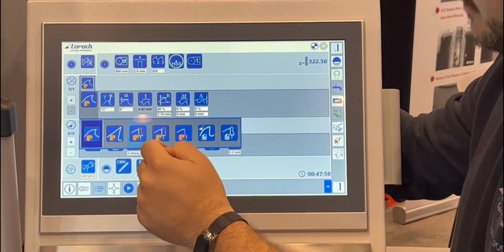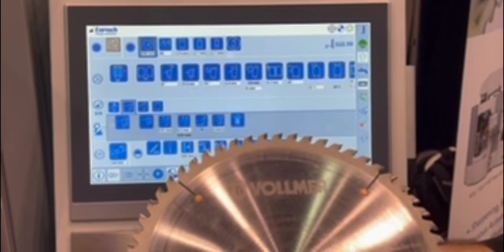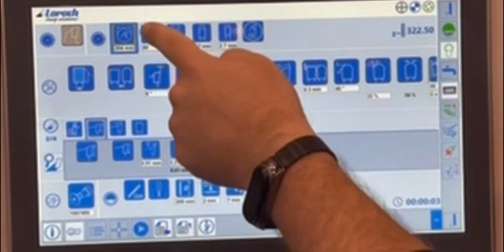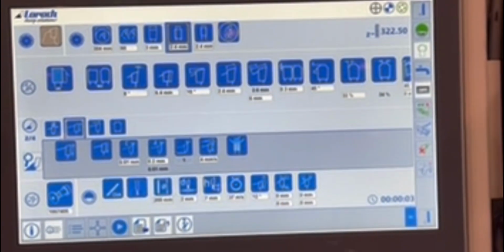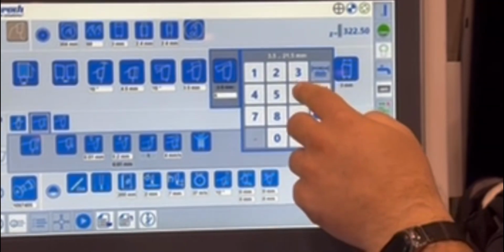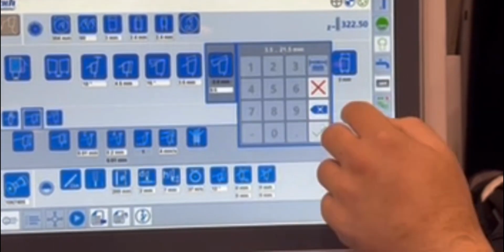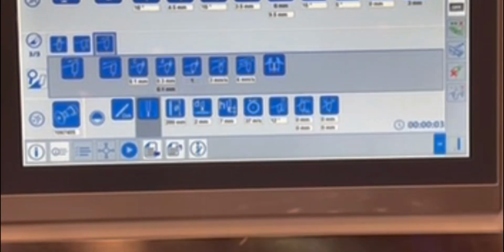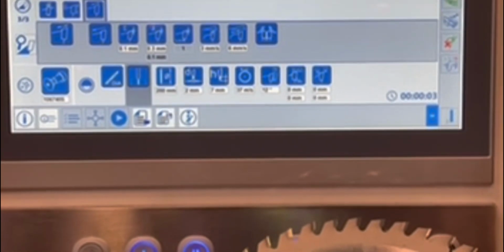Loroch TWIN860 Demo at FABTECH 2023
See how easy it is to program the brand new Loroch TWIN860 from the VOLLMER Group!

In this video Thomas Loroch, Service Engineer at Loroch in Germany, gives a quick overview on how to program this revolutionary 2-in-1 solution for grinding of metal-cutting circular saw blades with CBN-abrasive grinding as well as carbide tipped metal and wood circular saw blades.